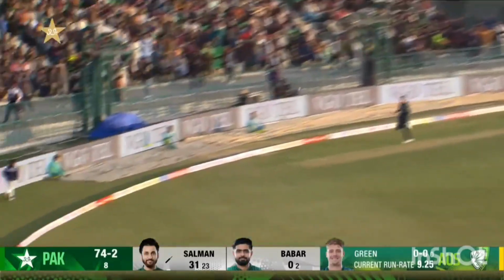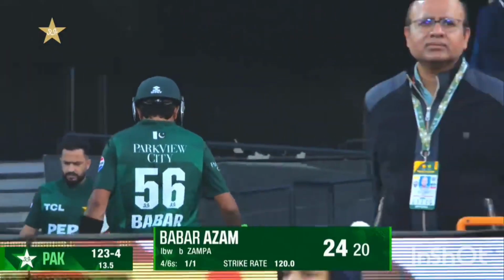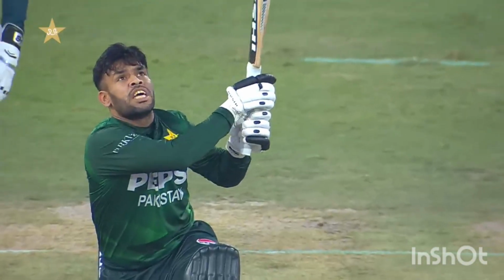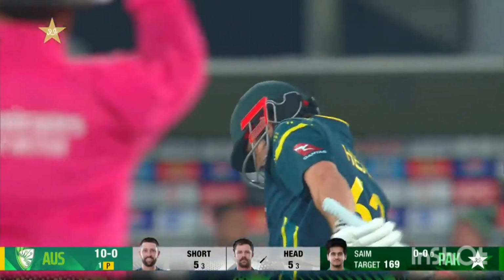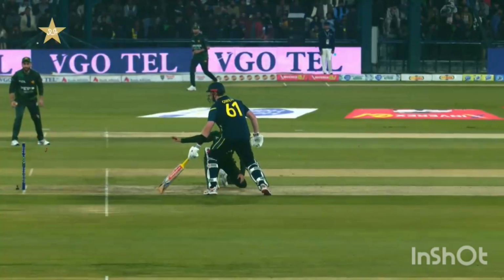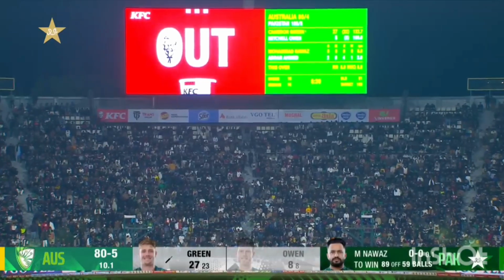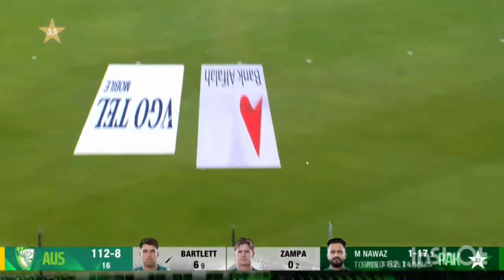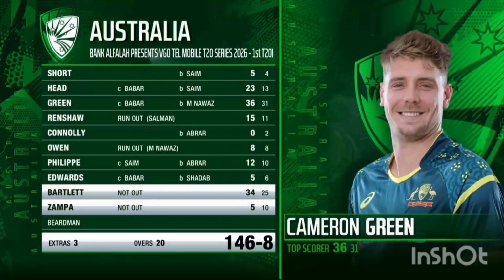Pakistan VS Australia 1st Match 2026// ....@MSA Channel official//